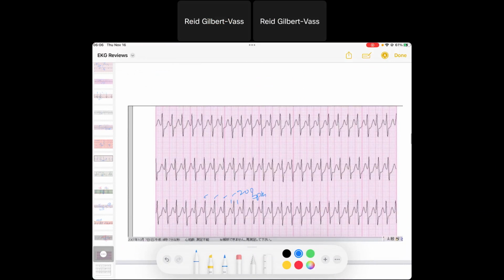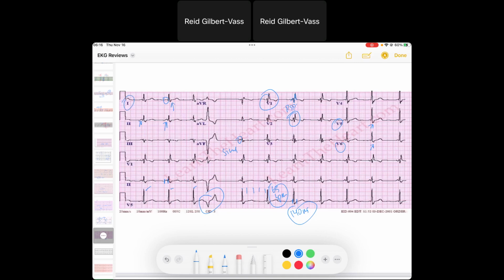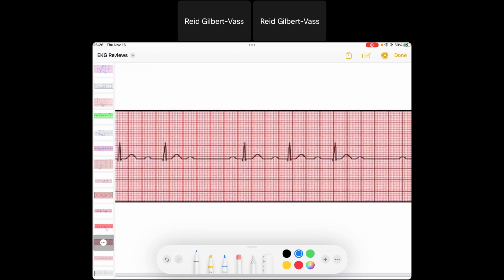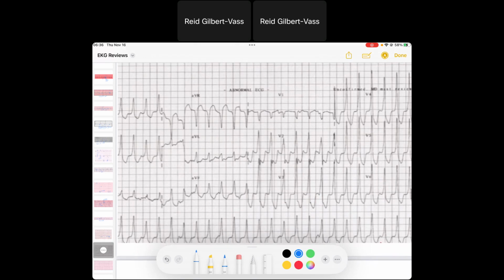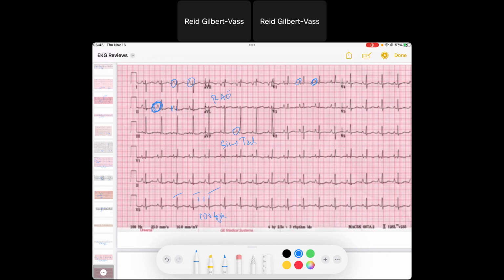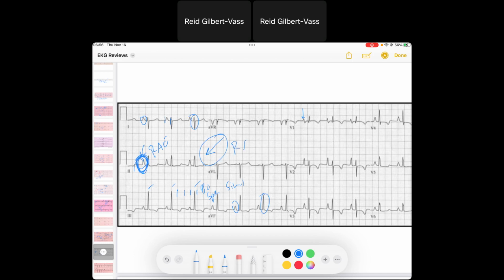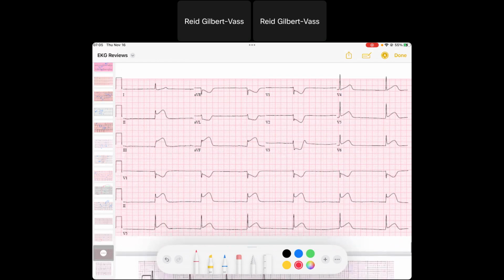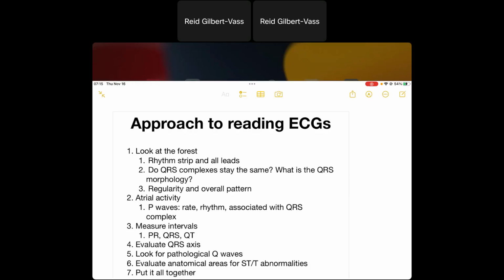ANOTHER Hour of Interactive ECG Interpretations